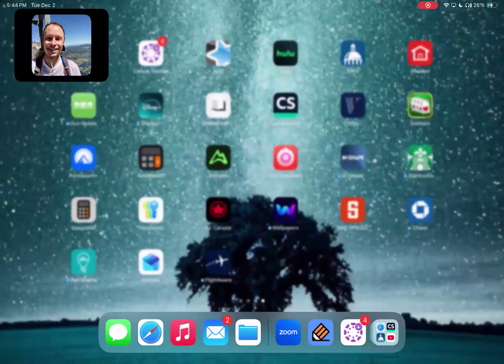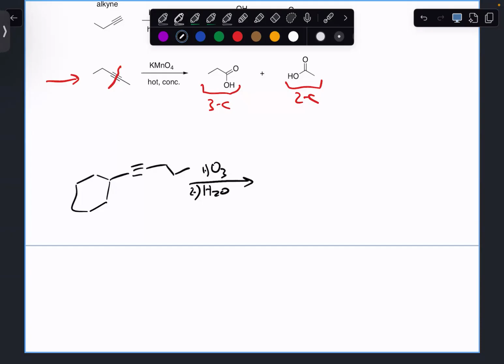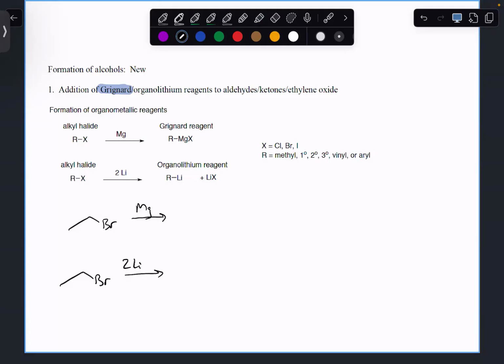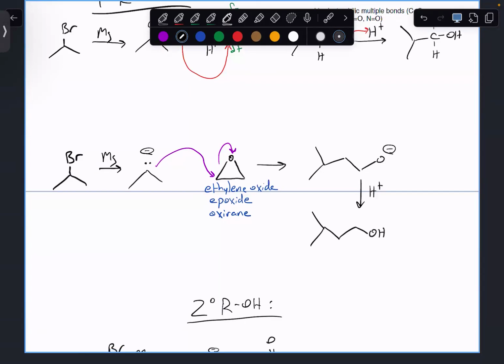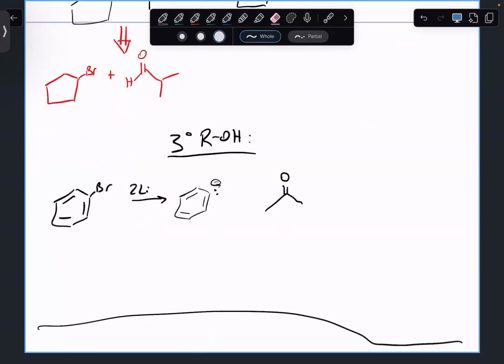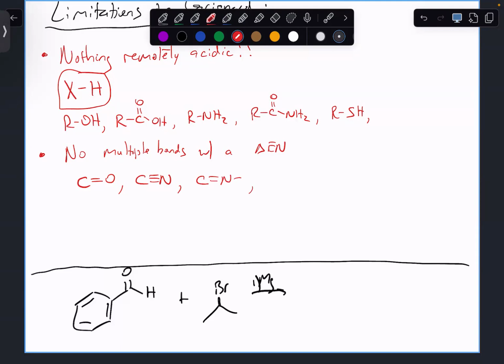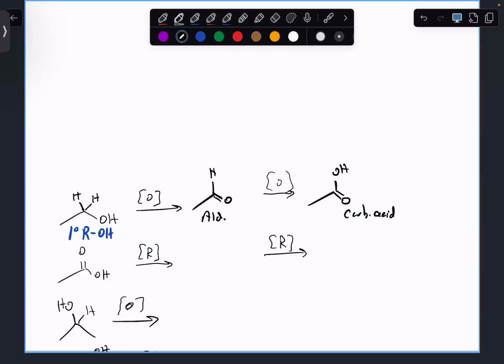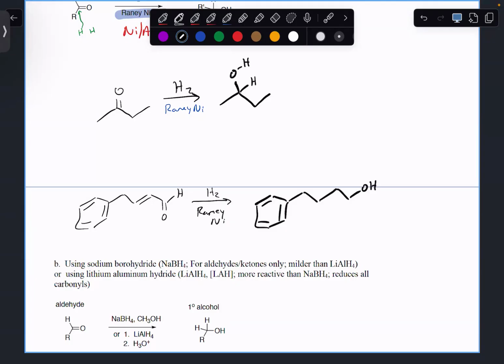Review Lecture 3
This is the third lecture of a 4-part series that reviews the reactions of alkenes, alkynes, and alcohols from the first semester of the course.